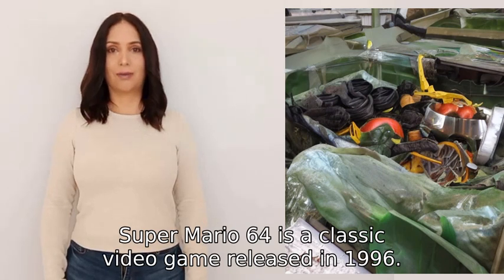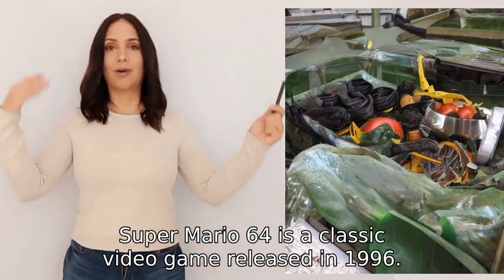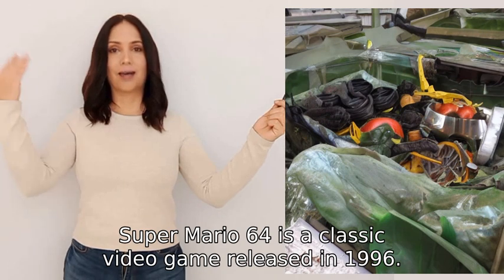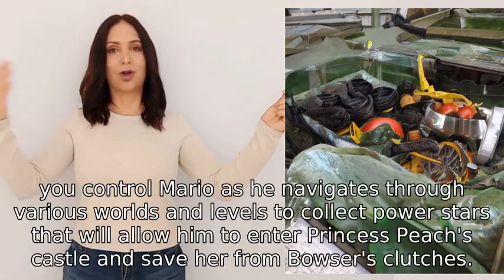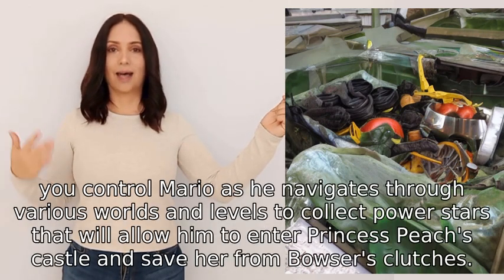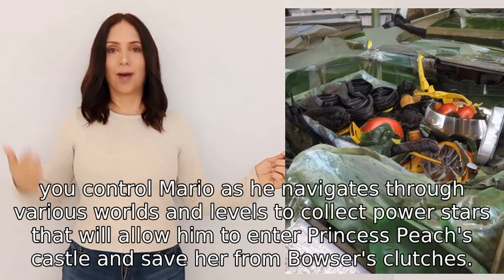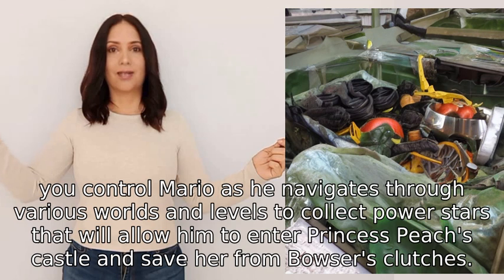Tell us the whole story of Super Mario 64